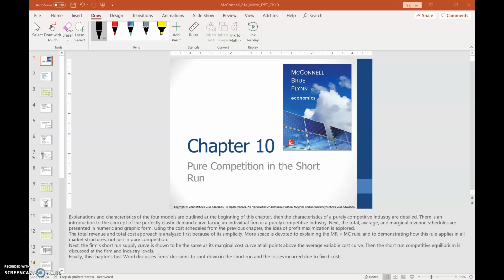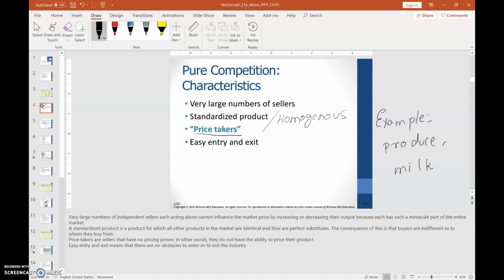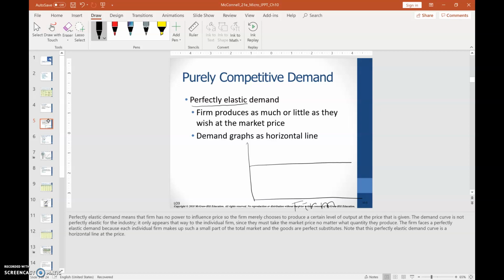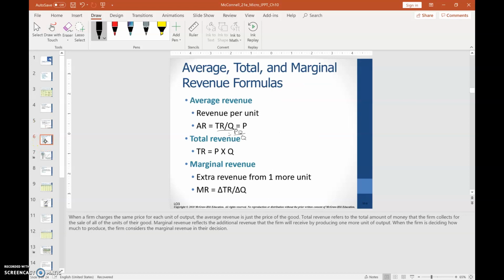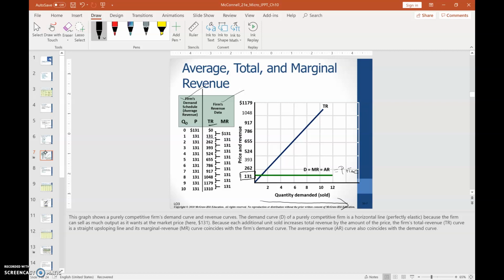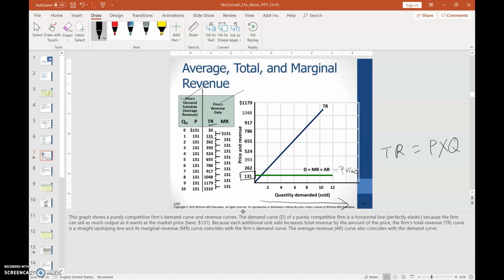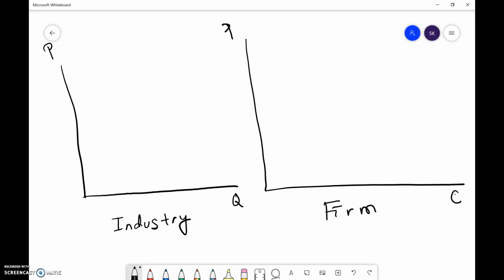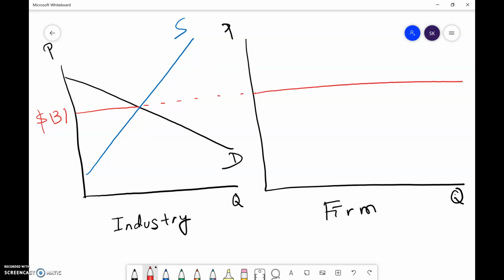Perfect Competition in the Short Run Introduction